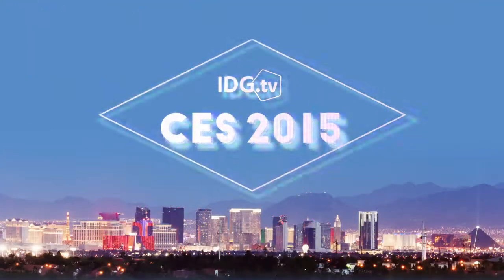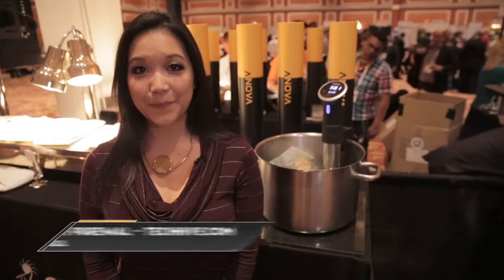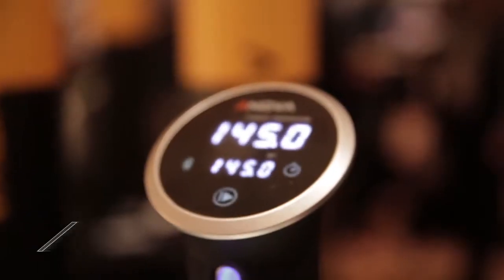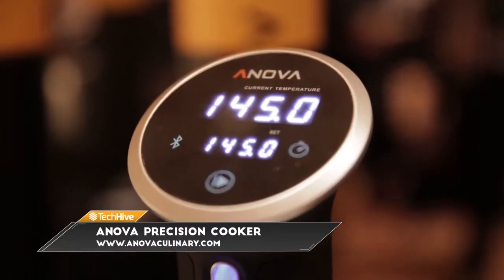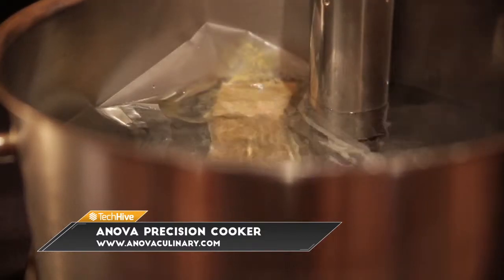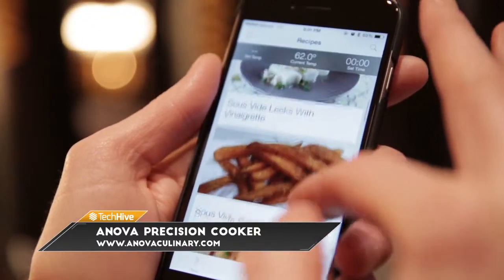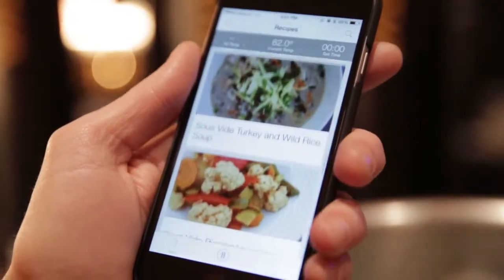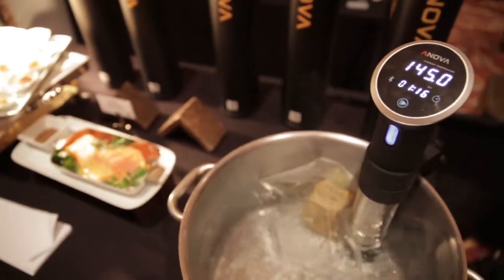Interested in cooking sous-vide style? The Anova Precision Cooker makes it easy.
This French method of cooking by placing food inside a vacuum-sealed bag and boiling it at a controlled temperature is an art and a science. This device makes it easy for the home chef.